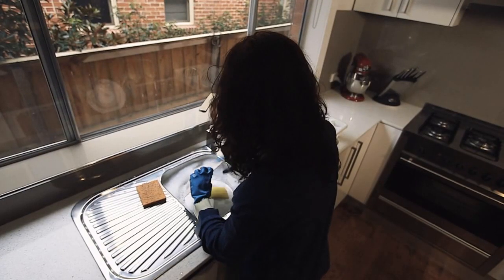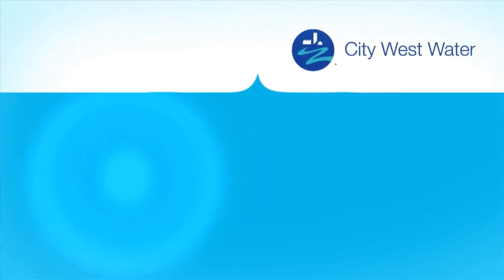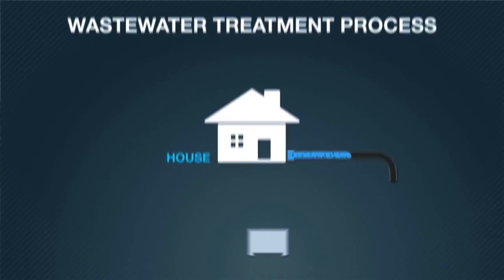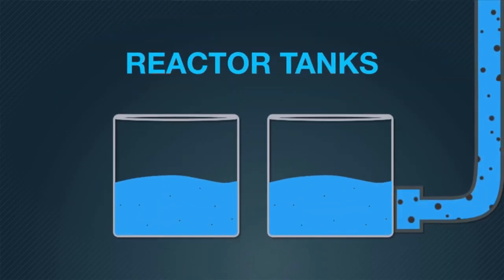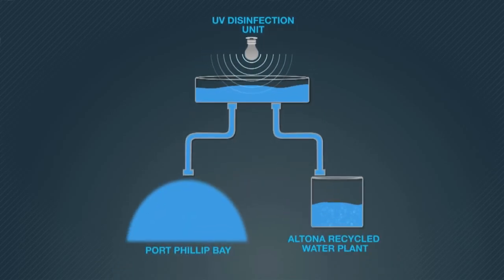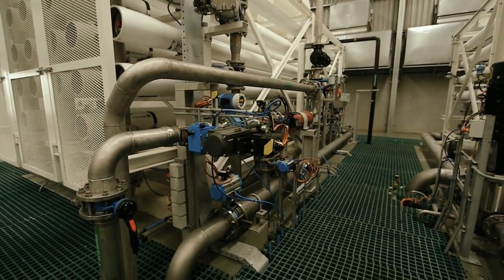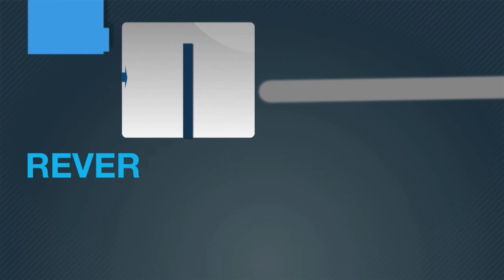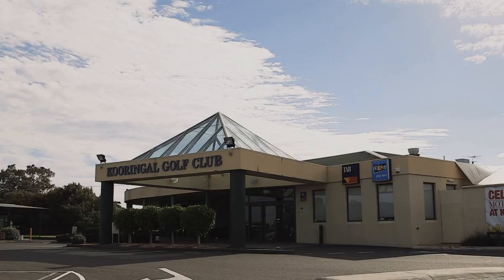City West Water - Altona Treatment Plant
The City West Water Altona Treatment Plant in Melbourne's western suburbs serves over 20,000 properties in the local area. Learn how the treatment process works as sewerage is treated and cleaned before being sent to the Altona Recycled Water Plant to become recycled water.